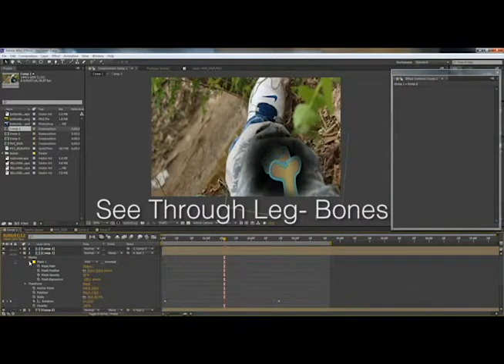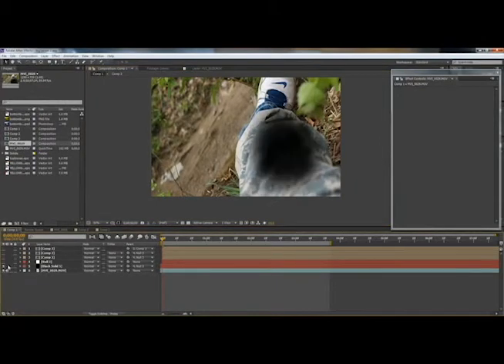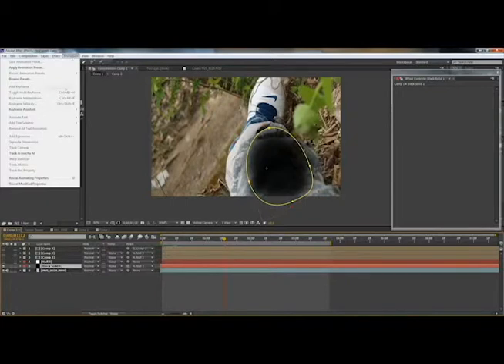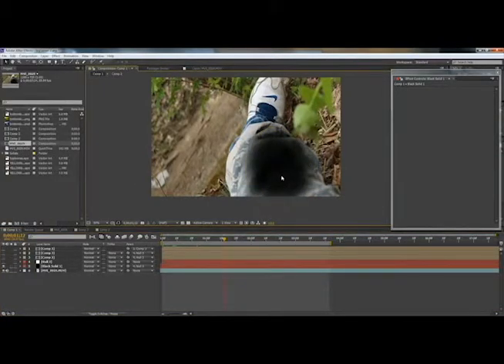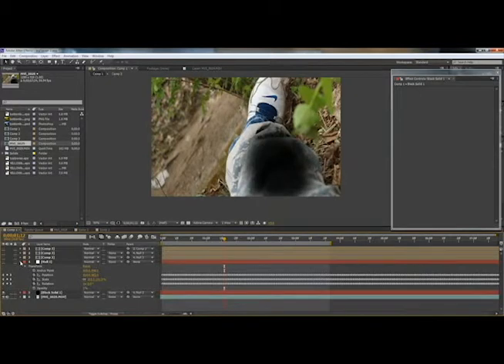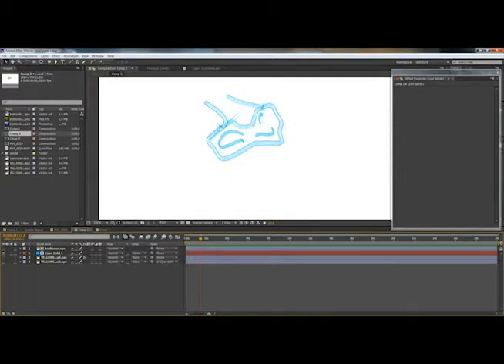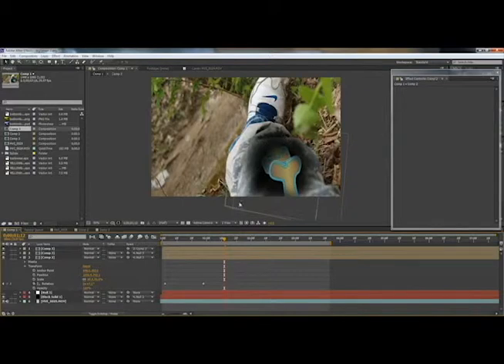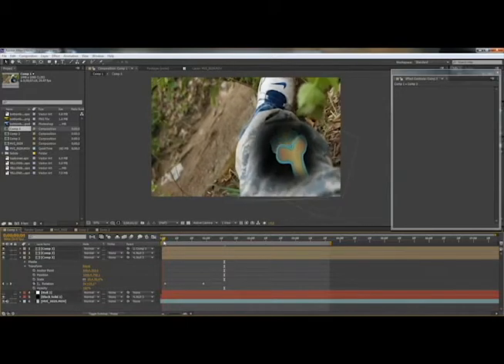CGT346 Final Practical Tutorial Leg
Polly Holden, tutorial for CGT 346 final